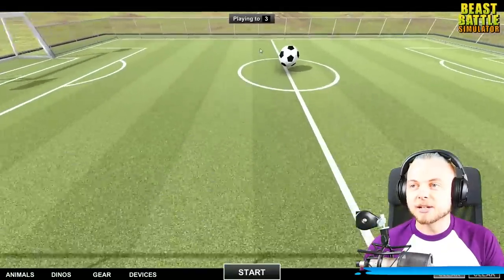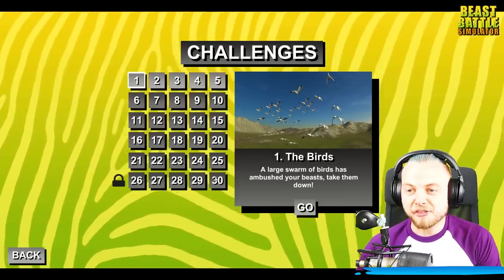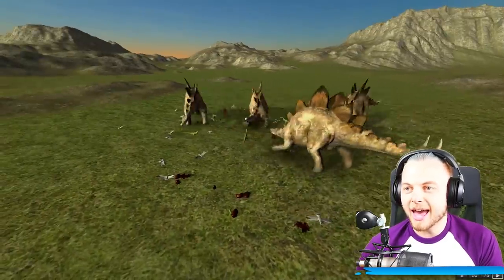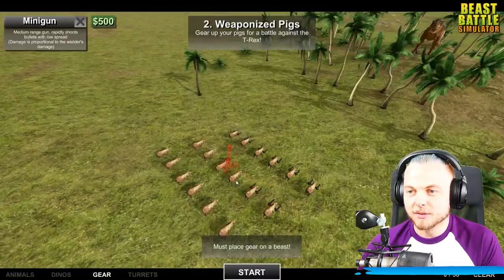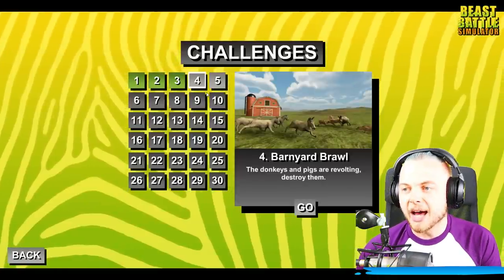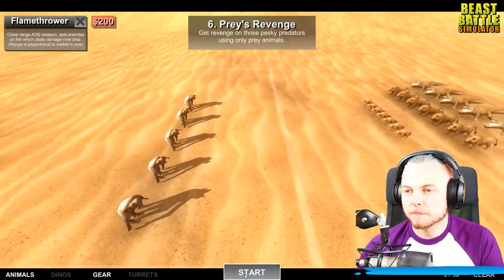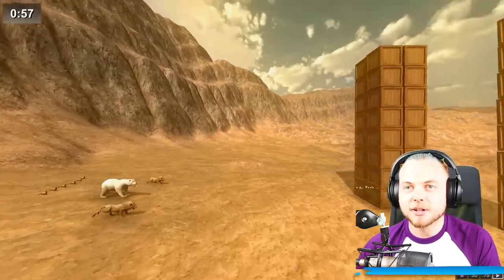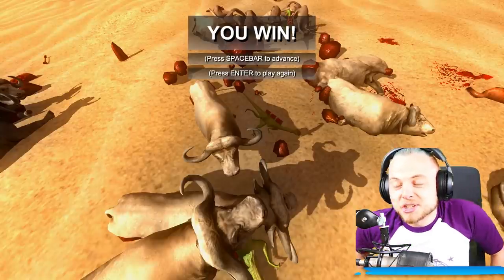THE MOST CRAZIEST SIMULATOR GAME!! - Beast Battle Simulator #1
Hello Everybody! Welcome to BEAST BATTLE SIMULATOR, today we are checking out this awesome game, playing the challenge mode!! Beast Battle Simulator is a physics based battle-simulation sandbox game featuring dinosaurs and animals. Kamikaze Zebras VS. T-Rex with laser guns, Lions with machine guns VS. a flock of 50 seagulls; anything is possible! Watch as the beasts dismember and rip each other apart in gory detail!